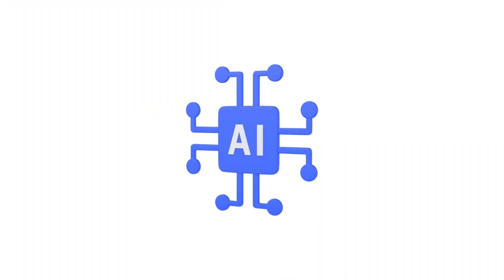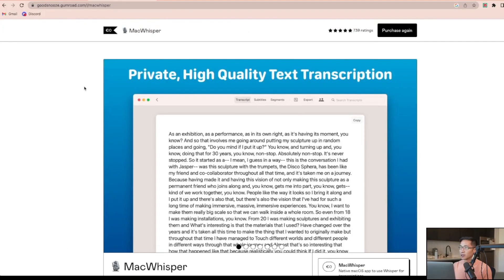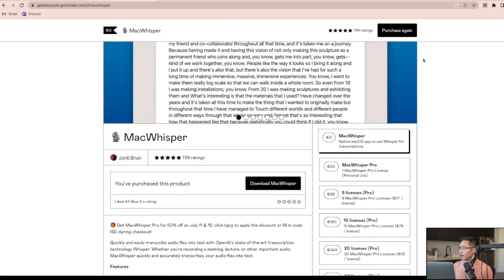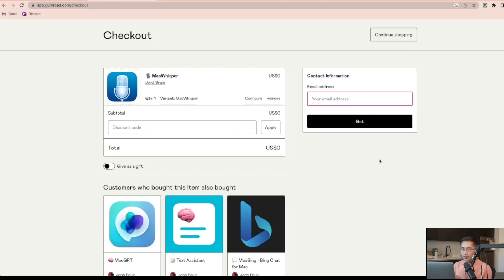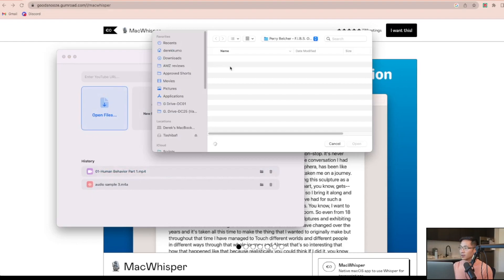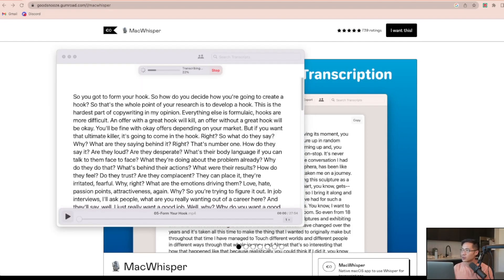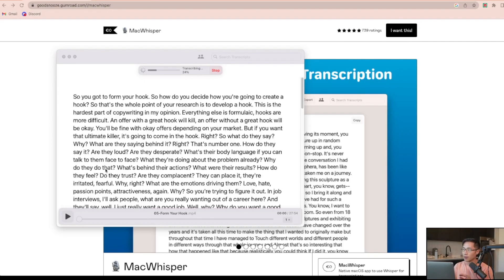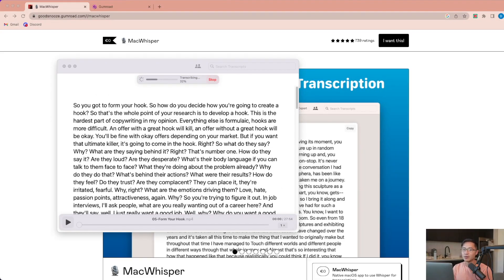How to Transcribe Video for Free with MacWhisper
MacWhisper is an AI tool that can easily transcribe audio files or video files into text with OpenAI's state-of-the-art transcription technology Whisper.

Whether you need to transcribe a meeting, lecture, or other important audio, MacWhisper can quickly and accurately transcribes your audio files into text.

The video transcription is fast and accurate as well, there is no better way to convert video into text than using MacWhisper.